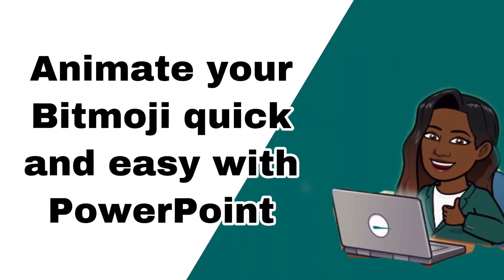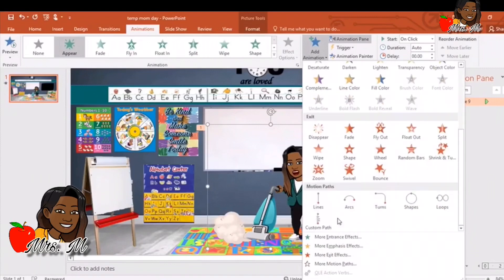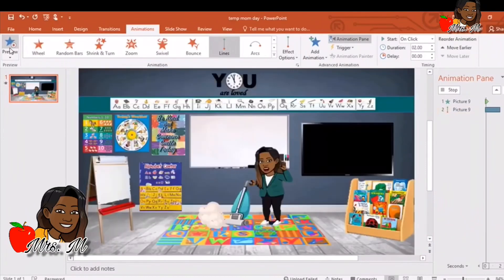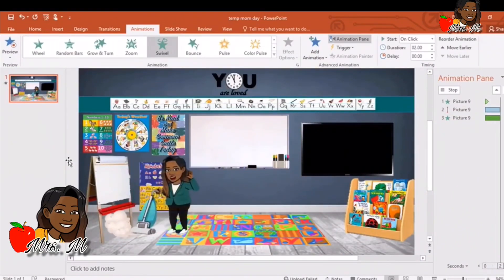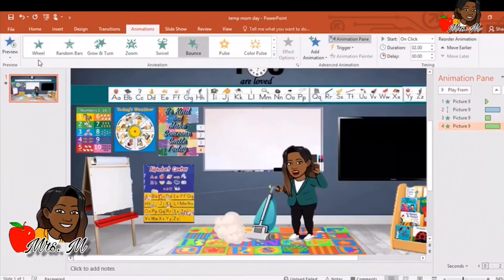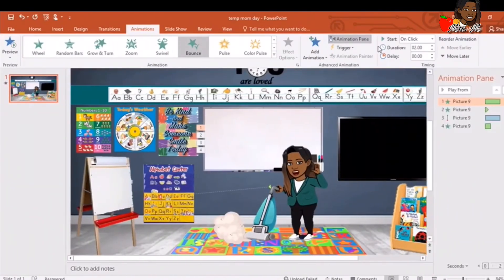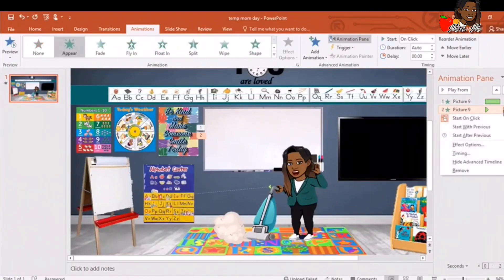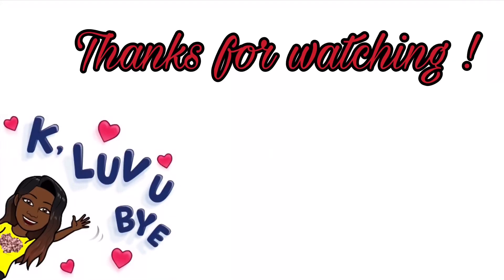Animate your Bitmoji or clipart in PowerPoint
Start animating as fast as two clicks. No slide by slide animation required. A quick animation option using PowerPoint. Less slides, copying, and stress more on to easy efficient and fun.